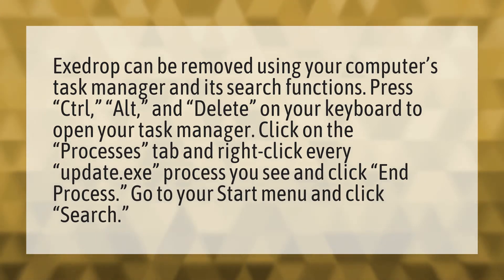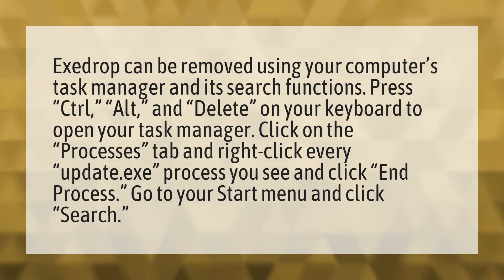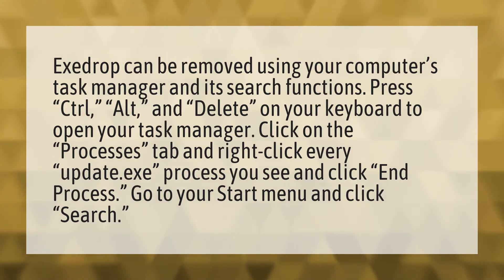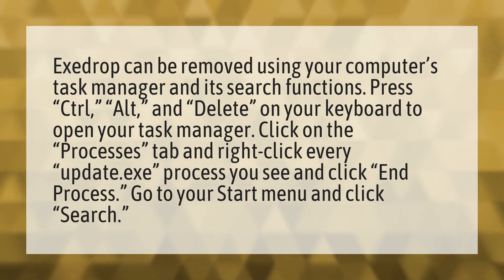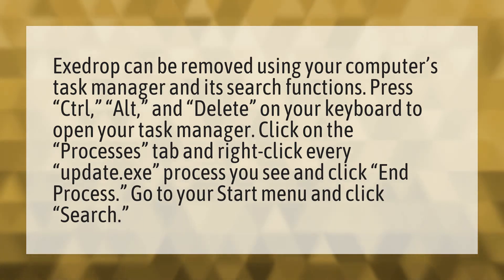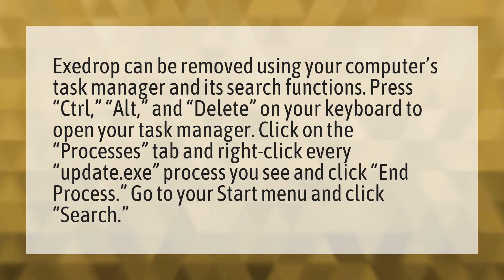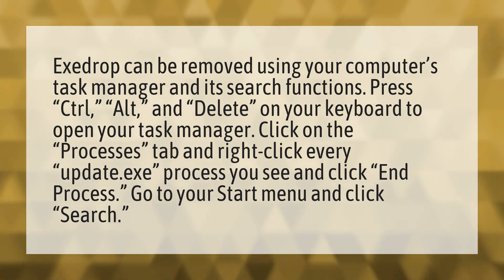How do I uninstall Updater Exe?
Virus • How do I uninstall Updater Exe?